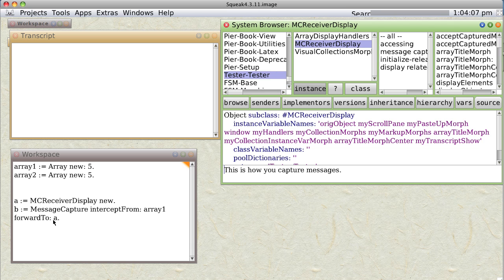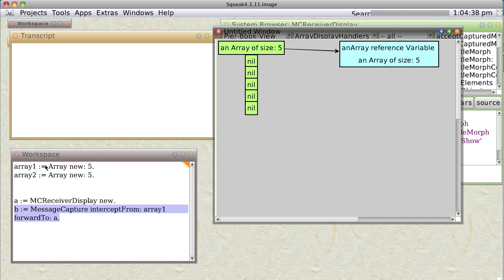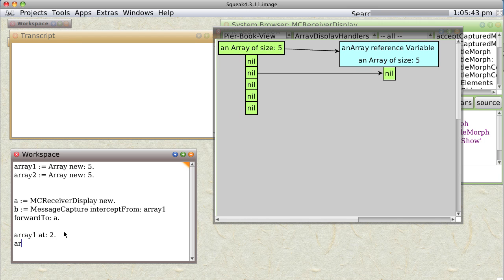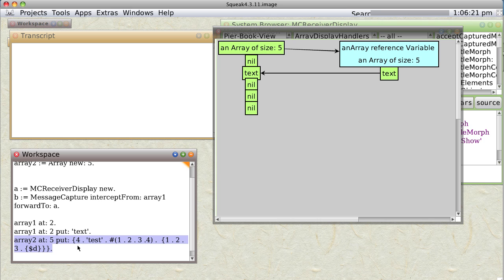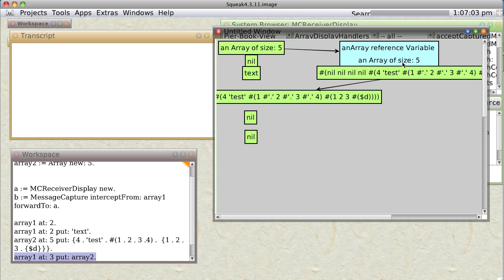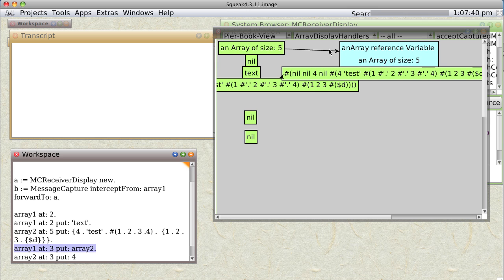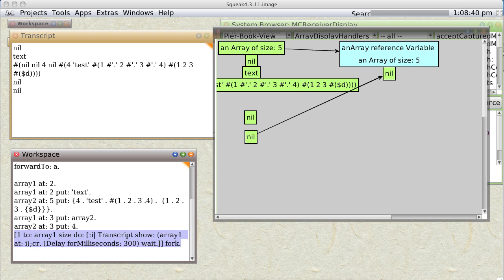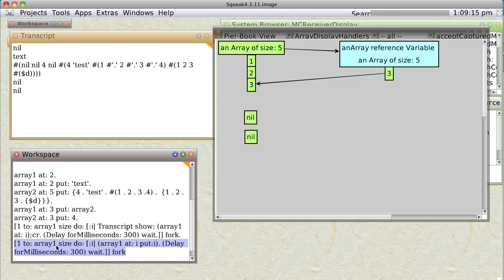Squeak Smalltalk Tutorials: data visual tool part 2 0 0 0.43.1.mov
a request for feedback for a visual tool I am creating. part 2